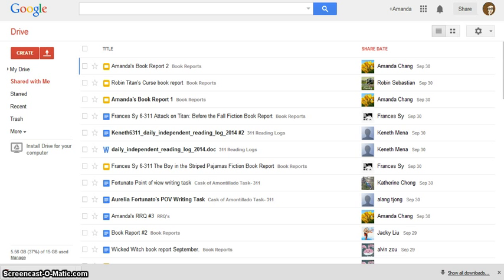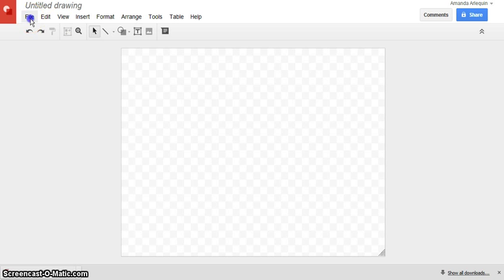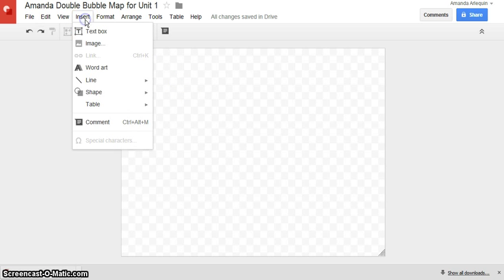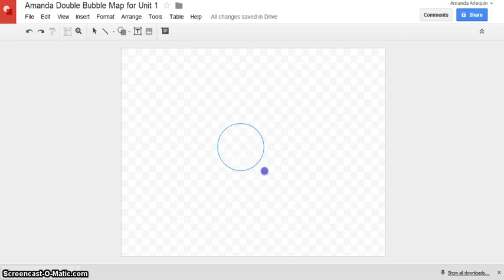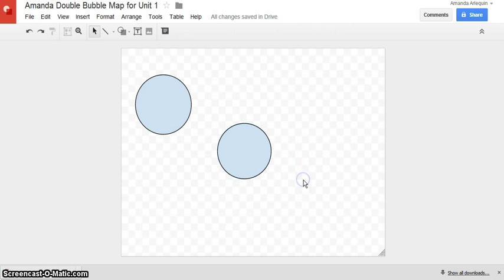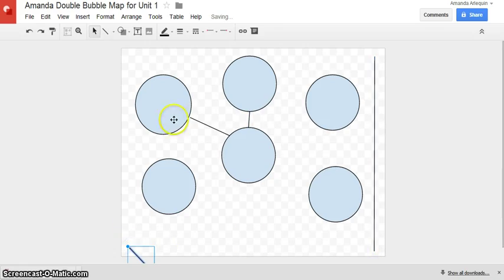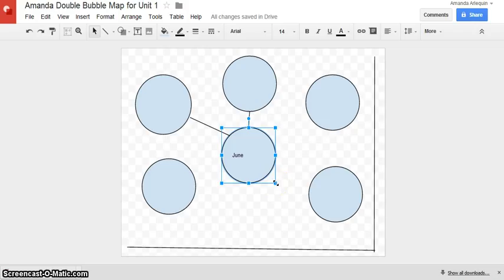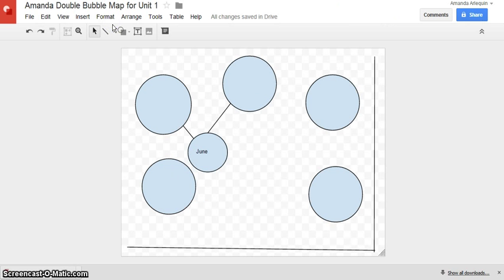Google Drive Drawings Thinking Maps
How to use Google Drive Drawings to create thinking maps.